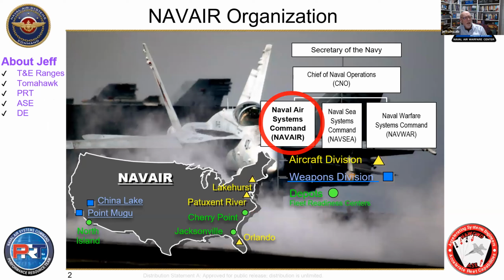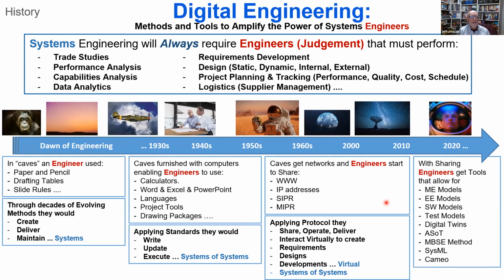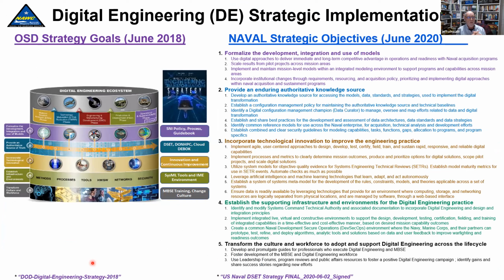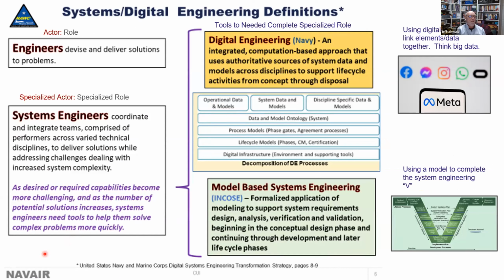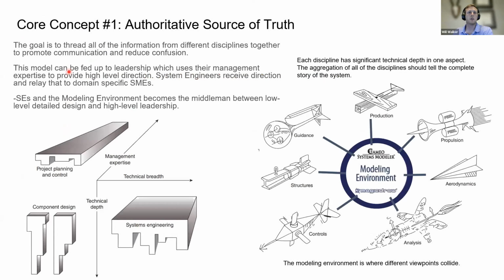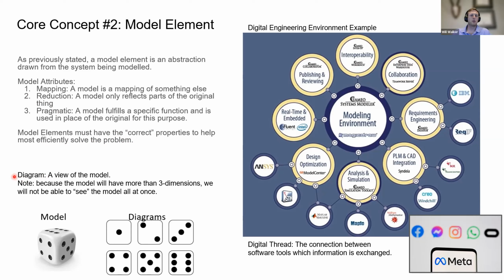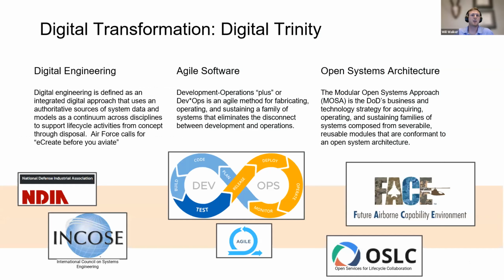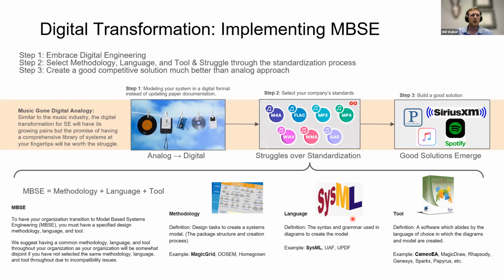Accelerating Innovation by Transforming into a Digital Engineering Approach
In the past, the Department of Defense has primarily used a document-based approach for all cradle-to-grave systems development. This approach to systems engineering produces tons of artifacts (especially if shared on paper) in the form of a disjointed set of text documents, spreadsheets, diagrams, and presentations that may or may not be configuration managed in a further disjoint set of repositories. Even worse, the artifacts themselves become disjoint, unreliable, and expensive to maintain!

As the systems we design now and into the future gain complexity, the rework necessary when a change occurs will becomes more and more expensive, as engineers need to modify many documents to keep them up to date. Even worse, it becomes more confusing to know which of these document sets has the most up-to-date information.

Digital engineering provides a method to use tagging and active interdependencies between design models to enable changes to be made in one location that will propagate throughout all other relevant design models. This means that all interconnected models will contain the most up-to-date data at any given moment in time.

There are advantages and complexities to converting to digital engineering, which will be covered in the presentation.  Digital engineering and Model Based Systems Engineering (MBSE) implementation steps will be outlined, and the future goal of the transformation will be relayed.

About the presenters:

Jeff Schwalb is a computer scientist and has been supporting Naval Air Systems Command (NAVAIR) since 1984. He has over 20 years of experience developing and acquiring real-time embedded software systems for avionics, weapons, and range instrumentation systems. He also began collaborating with the Software Engineering Institute (SEI), learning and applying CMM key practices, becoming a certified Personal Software Process℠ (PSP℠) instructor and then a certified Team Software Process℠ (TSP℠) coach. Over the last 25 years, he has taught and consulted with hundreds of scientists and engineers in various forms of personal engineering processes and has coached dozens of projects in the launch and operations of team project planning and tracking.

In 2017, Jeff connected with the SEI on the establishment of the organization we know today as the Software Excellence Alliance (SEA). Today, Jeff continues to work within the SEA to identify and establish pragmatic, value-added solutions to problems currently affecting the software community. He is currently serving as a member of the SEA Executive Team and as a supporting member of SEA working groups in areas such as Membership, Agile Community Networking, and Knowledge Transfer.

Will Walker is currently a Principal Systems Engineer at Raytheon Intelligence and Space (RI&S) who consults with many RI&S programs to help them implement a digital transformation strategy. At Raytheon, he also teaches classes including an “MBSE Bootcamp” class to Raytheon employees all over the globe. These classes focus on a mixture of architectural design principles, Cameo/MagicDraw software buttonology, SysML/UML language details, and Digital Engineering (DE) principles and objectives.

Will has worked on space, Air Force, Army, and Navy programs during his career on both the government side (NAVSEA) and the contractor side (Raytheon and L3Harris). He has worked on underwater unmanned vehicles, underwater mine warfare systems, drone boats, unmanned aerial vehicles, medium range missiles, radar, and other satellite subsystems. He has his undergraduate degree in mechanical engineering and graduate degree in systems engineering. Will enjoys both teaching and consulting for DE and MBSE, and is excited to see how the digital transformation continues for years to come.

Will happily lives in Dallas TX with his wife and their dog. He goes kiteboarding in his free time and enjoys cooking something new.